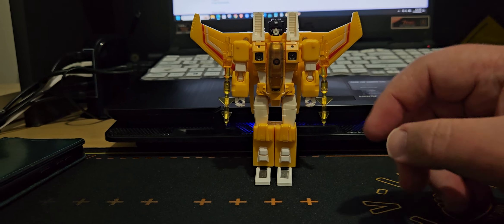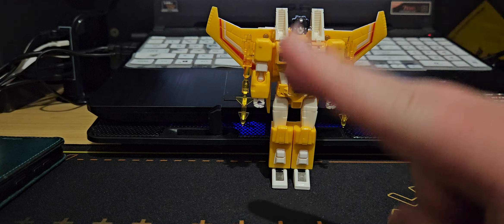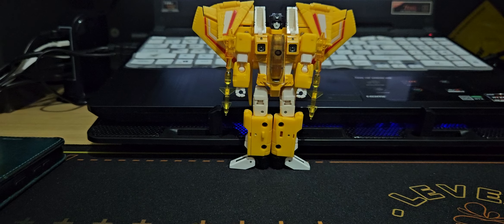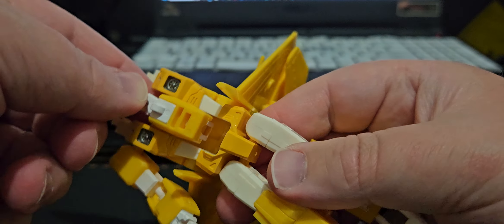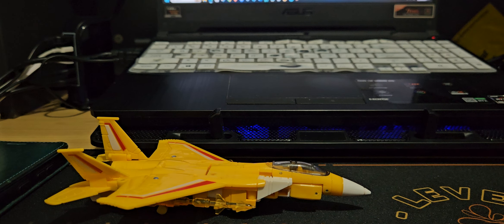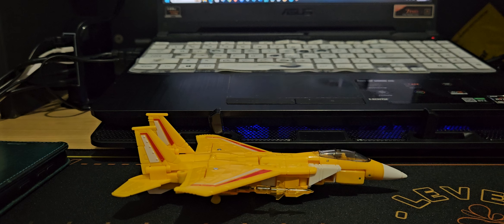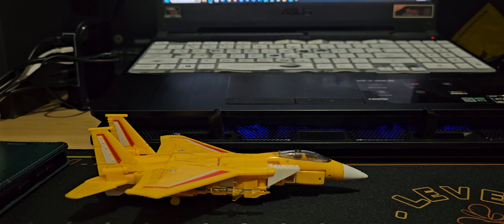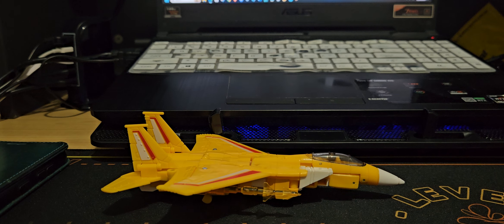MFT F-03 42-SolarHalo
I review one of three MFT F-03 Fighter Club (Rainmakers) 42-SolarHalo AKA Sunstorm.

If bright colors are nature's way of saying "do not touch", then nature's got nothin' on Sunstorm. Come too close, and circuits will short, steel housing will begin to melt, and psyches will break as the mind struggles to comprehend. Science would explain that his body is aflame in radiation, but Sunstorm has different ideas.

Sunstorm appears in More than Meets the Eye, Part 1 of the Transformers Generation 1 Cartoon that was released back in 1984 on September 17th, and by god, it was one series that knew how to draw you in each week or each day, depending on which country you lived in back in the early 80s.

The majority of the Seekers were based on the McDonnell Douglas F-15 Eagle.

If you want to read more on the brightest seeker that you shouldn't touch you can